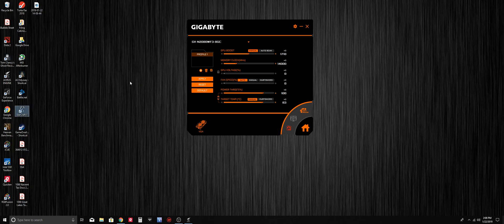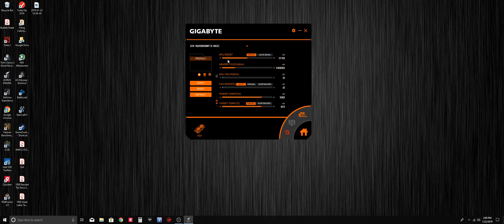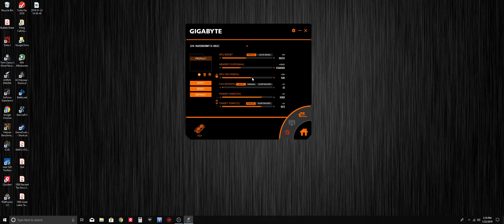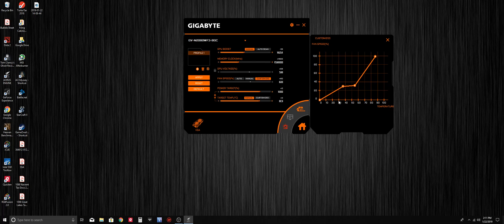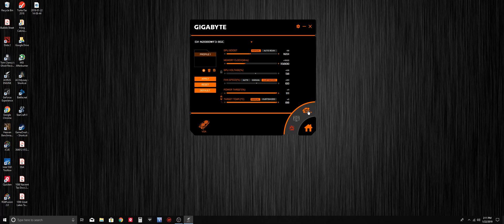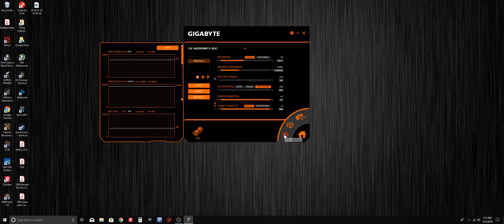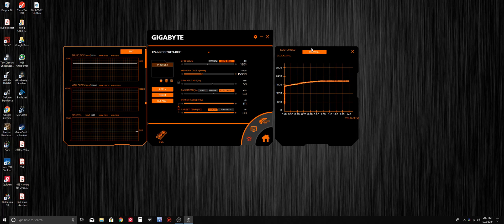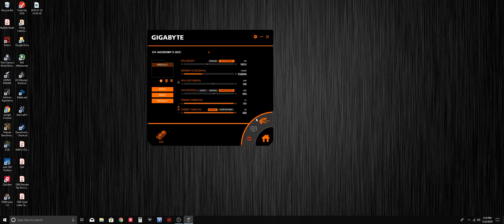How to use Gigabyte AORUS Engine to Overclock GPU!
Brief video tutorial on how to use Gigabyte's official Overclocking Application Gigabyte AORUS Engine.

If you would like a video that details the entire process to overclock your GPU feel free to mention it below in the comments and Ill go ahead and make a video detailing the entire process as it is a bit tedious.